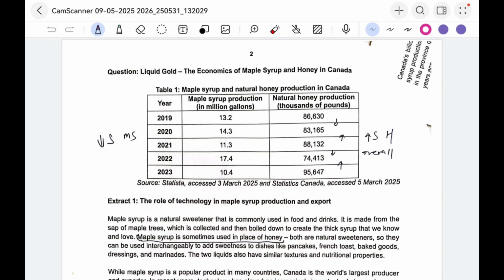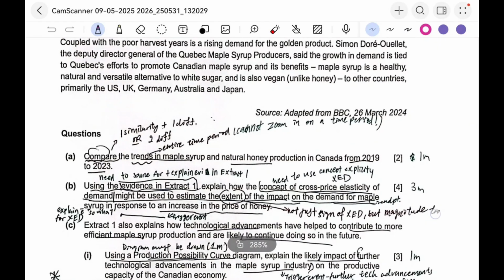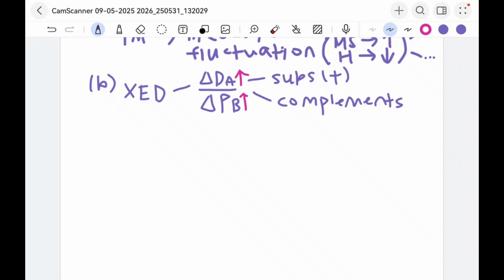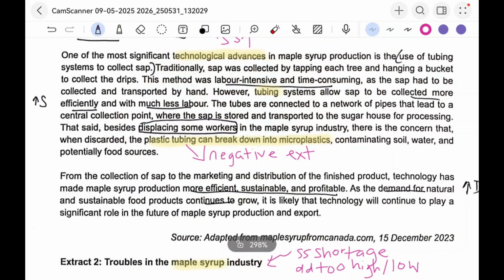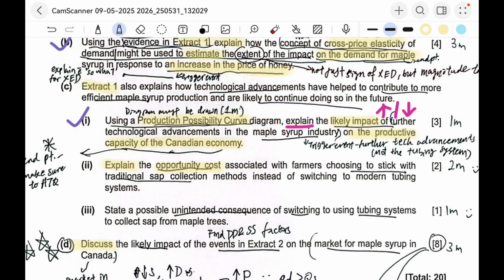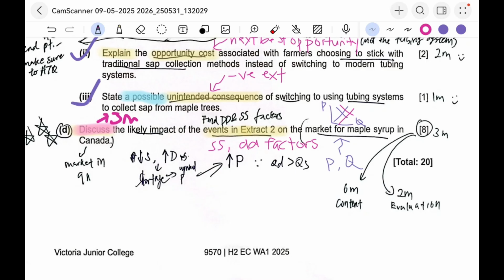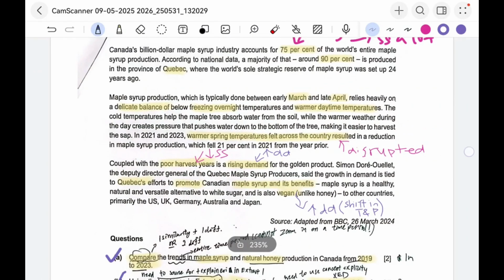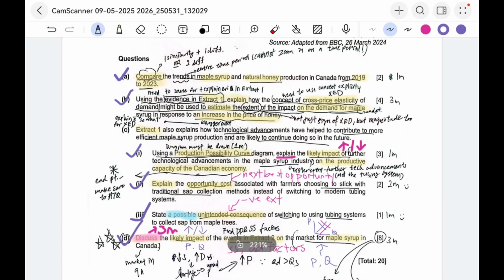How to score A for DD-SS CSQ